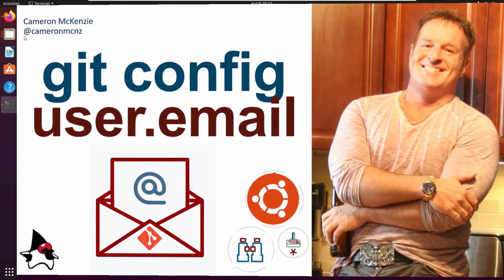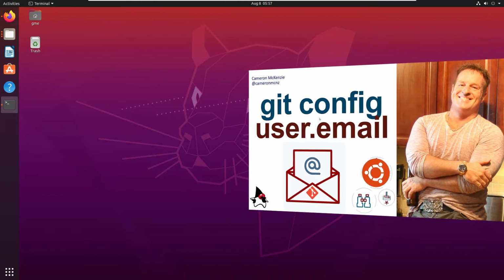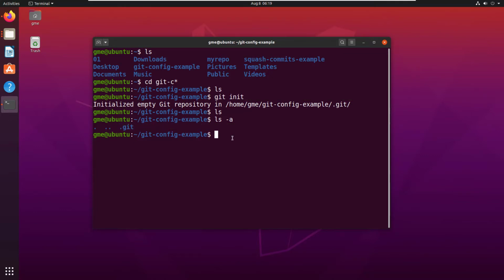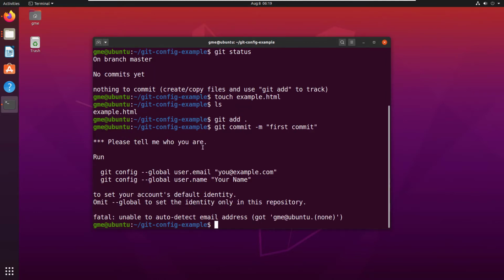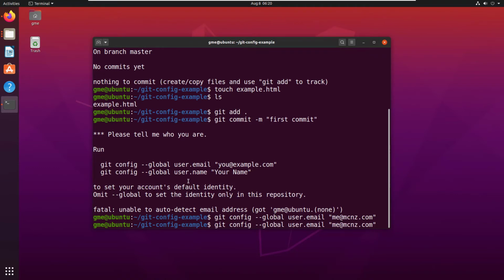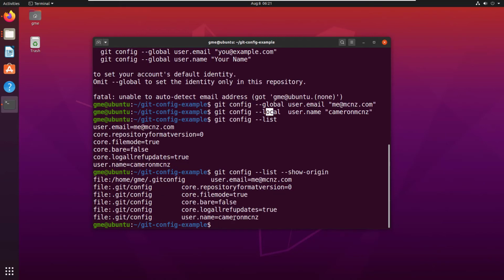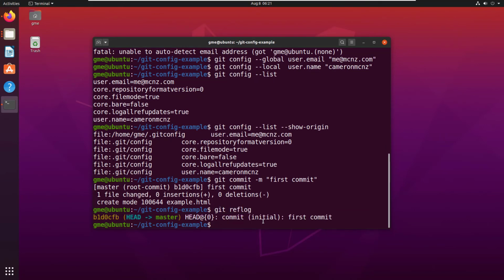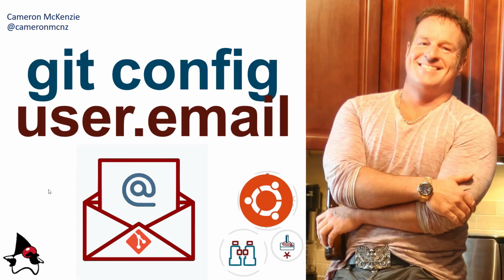How to Set the Git Email Property in Git Config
One of the properties you must configure in Git is user.email.

The Git config email property isn't used nefariously, so don't worry, you won't get on some crazy git config email list or anything. It's just used in the Git log to track commits, along with the Git username property.

If you need to set the gitconfig email property, here's how to do it.